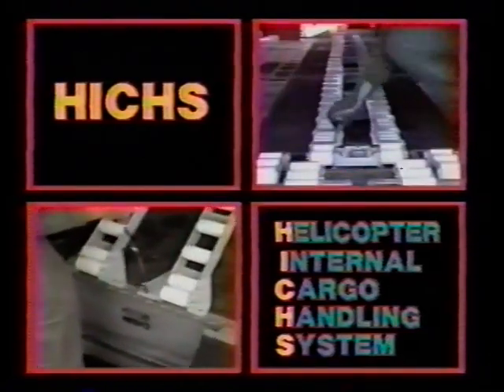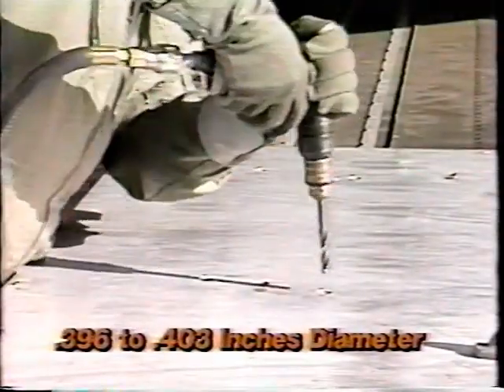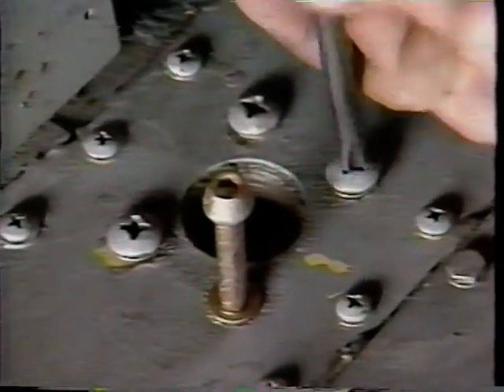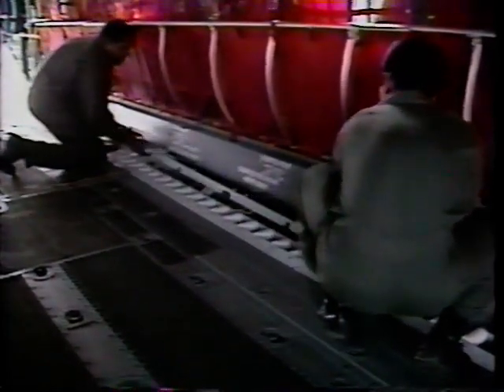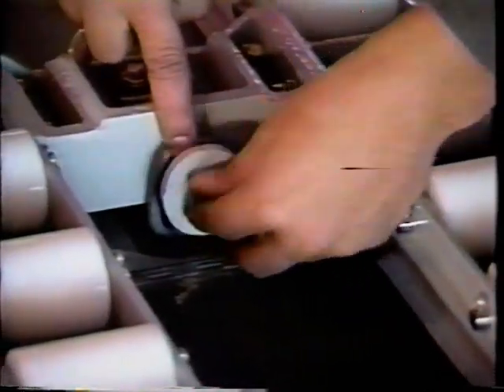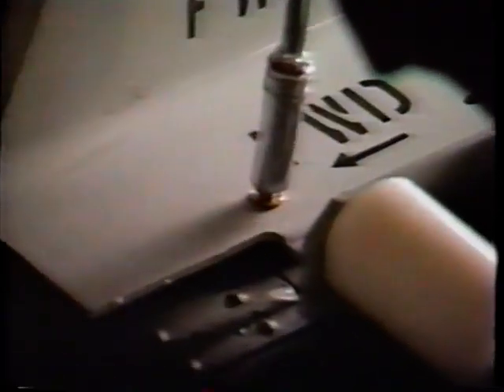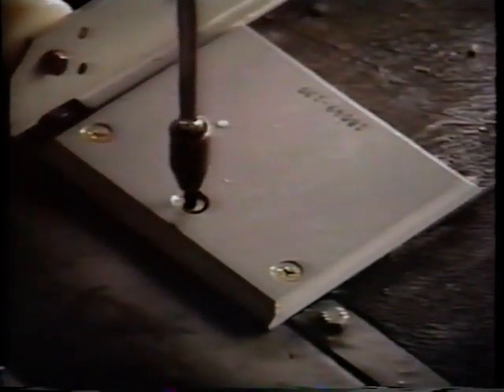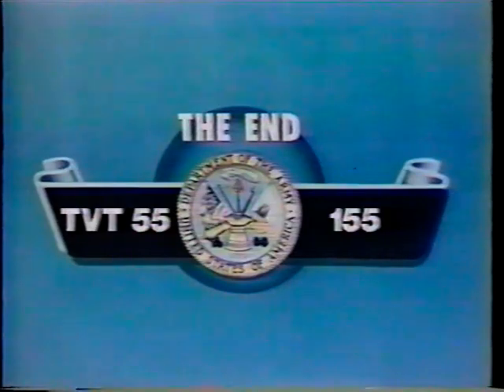Helicopter internal cargo handling system